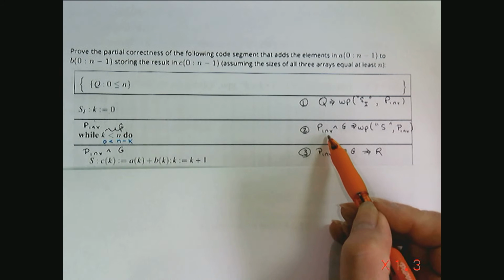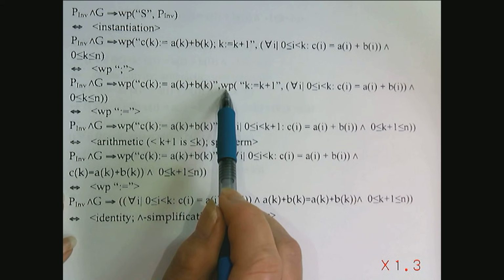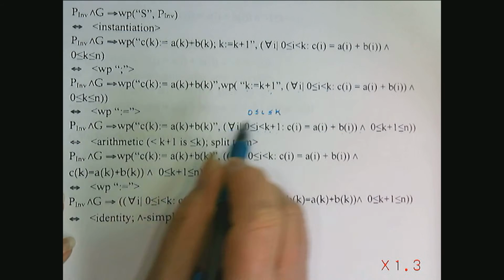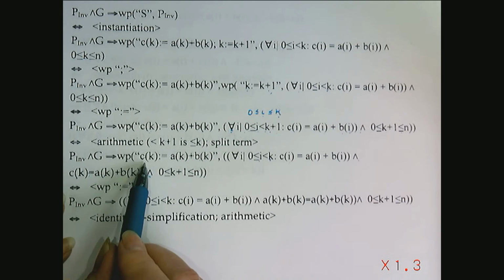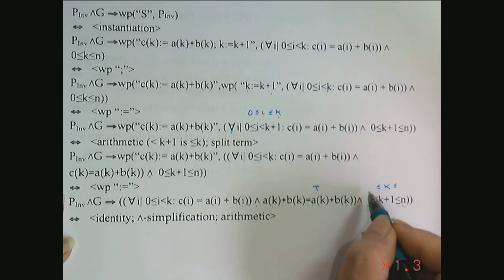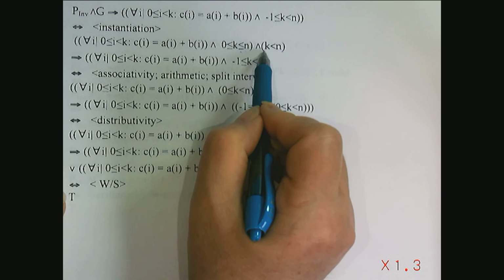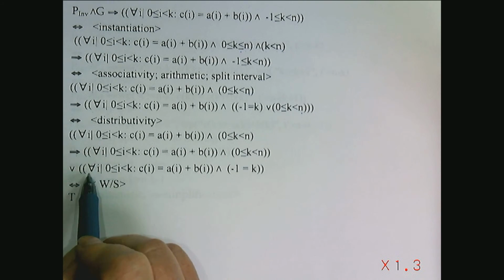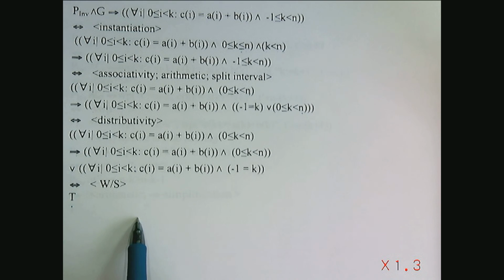LAFF-On 2.5.3.1 Part 3 PInv AND G ...